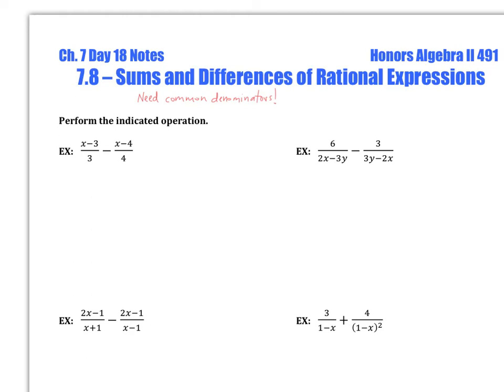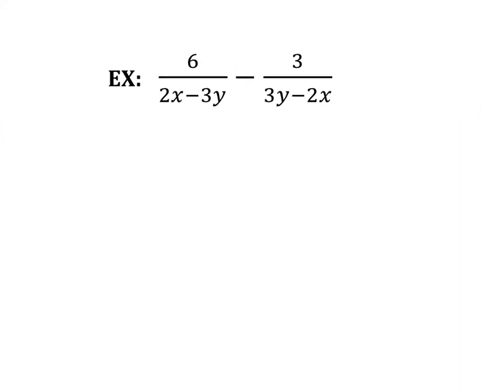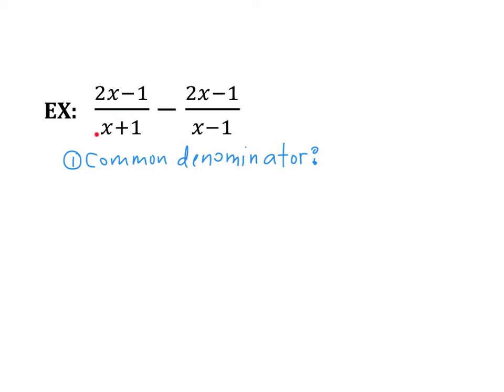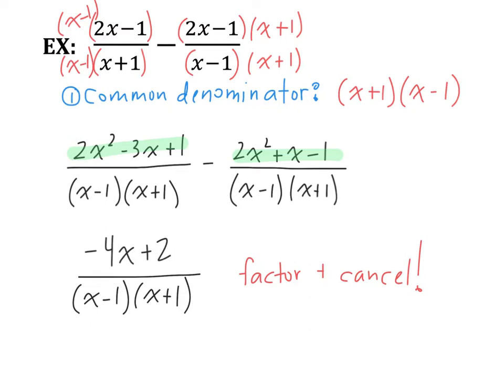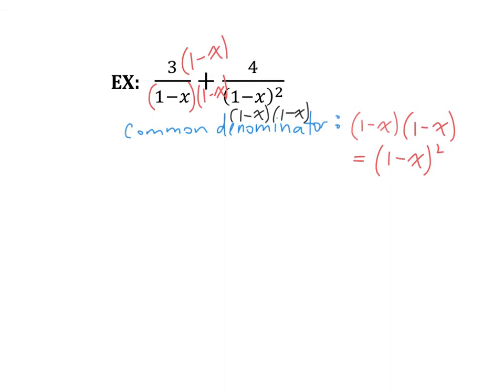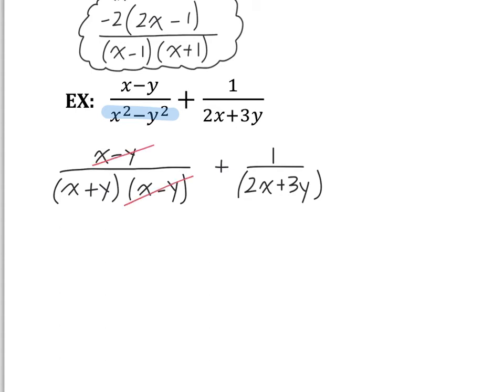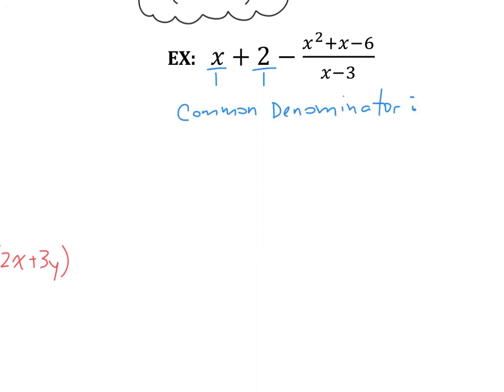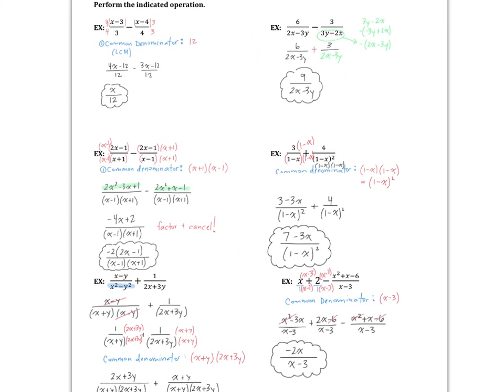491 Ch. 7 Day 18 Notes.mp4